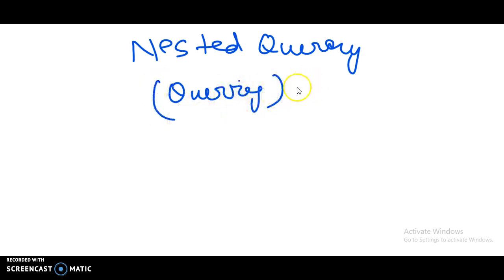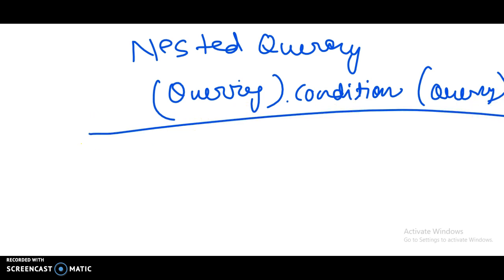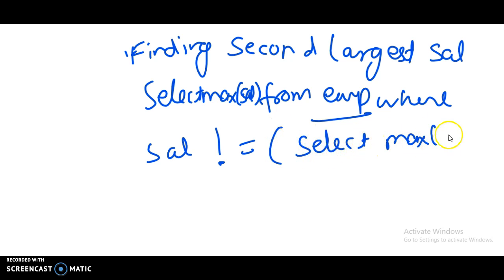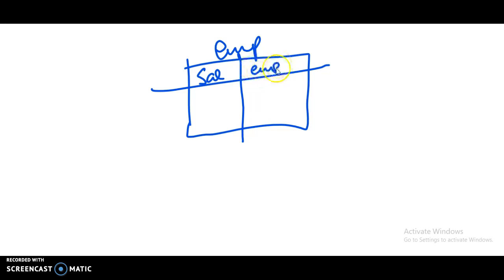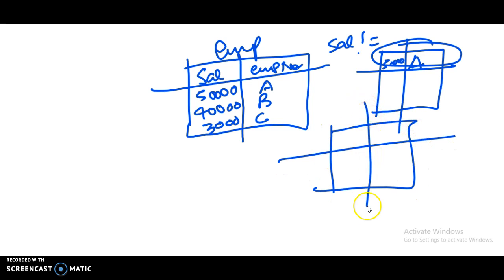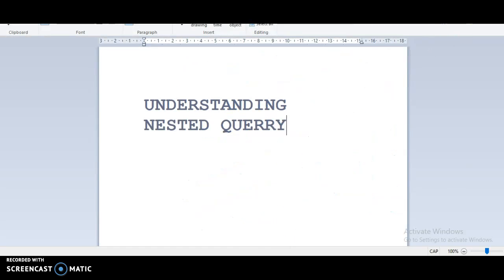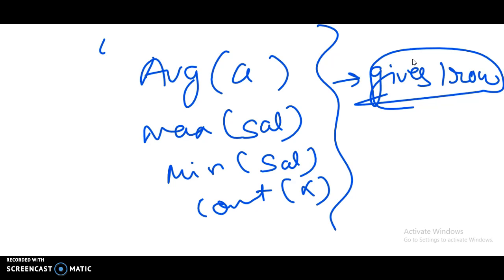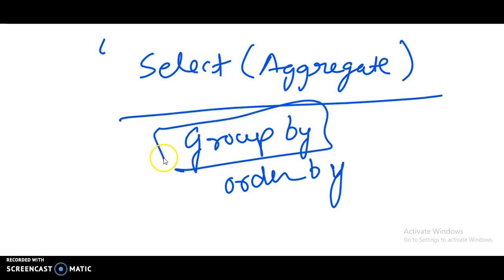UNDERSTANDING NESTED QUERRY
NESTED QUERRY IS VERY IMPORTANT FOR INTERVIEWS POINT OF VIEW.